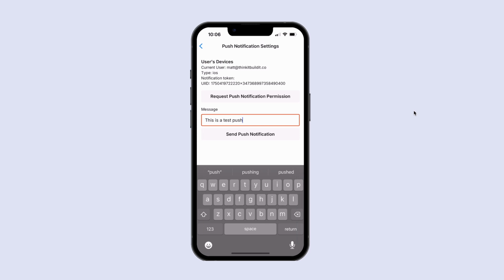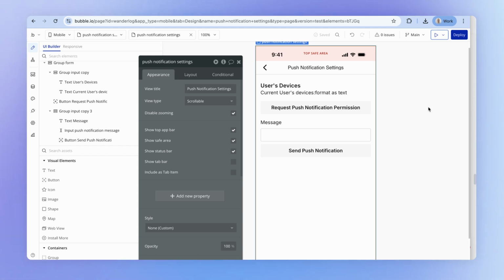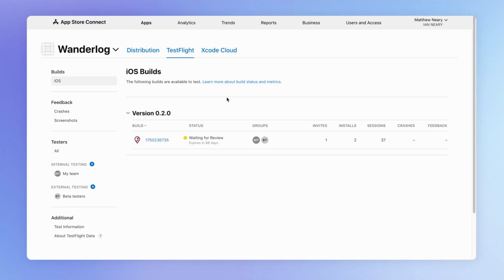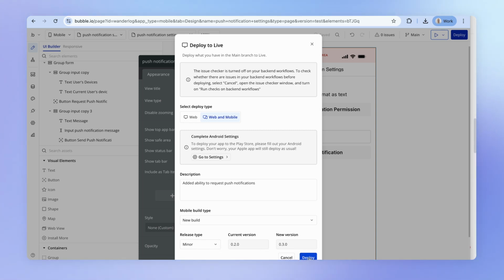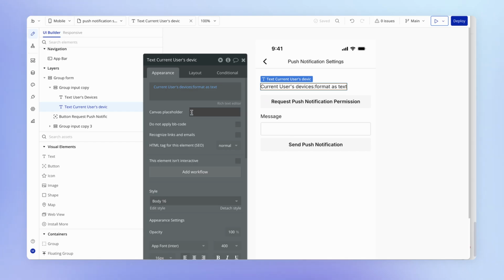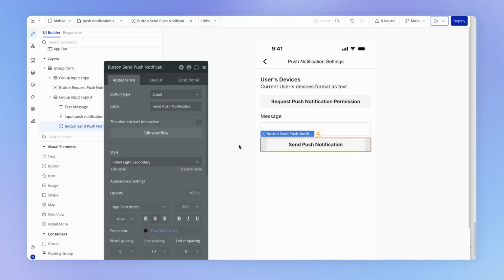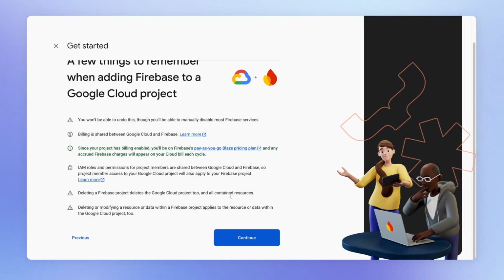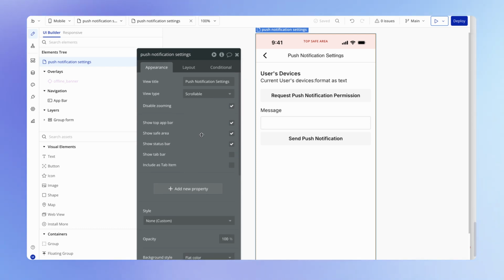Setting up and sending push notifications (Lesson 7.7)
Push notifications are how you communicate with users on their device even when the app isn’t open. Once we do the technical setup to enable notifications, we just add actions to send push notifications.

00:00 Setting up iOS notifications
01:27 Push notification permissions
08:33 Sending a push notification
09:32 Setting up Android notifications